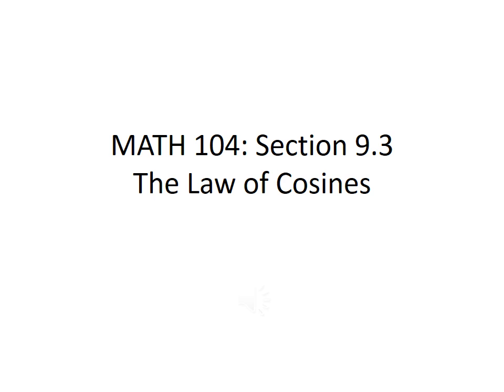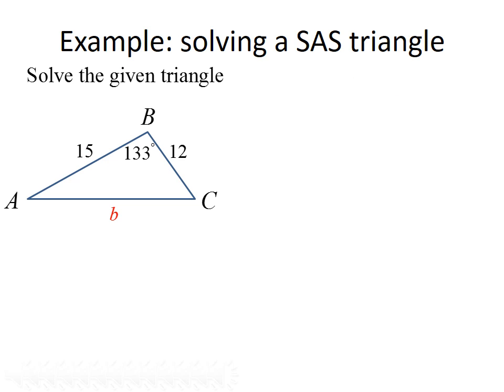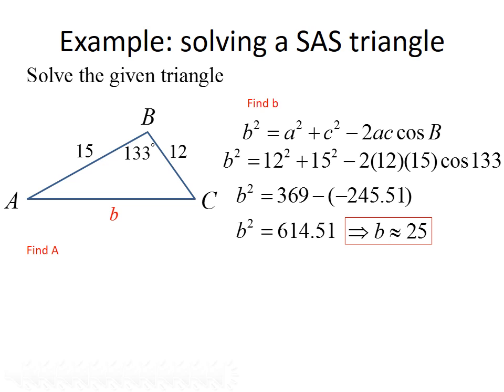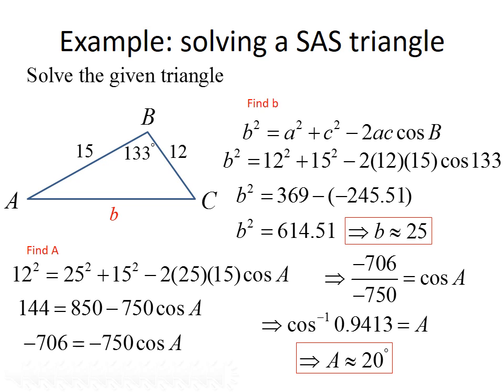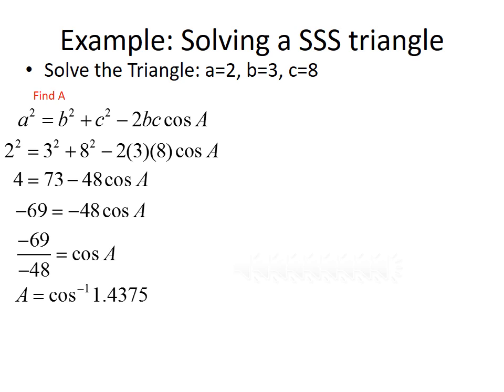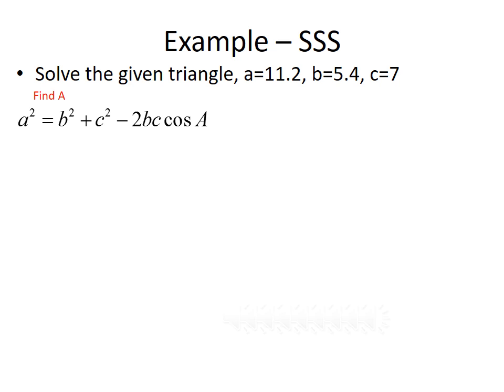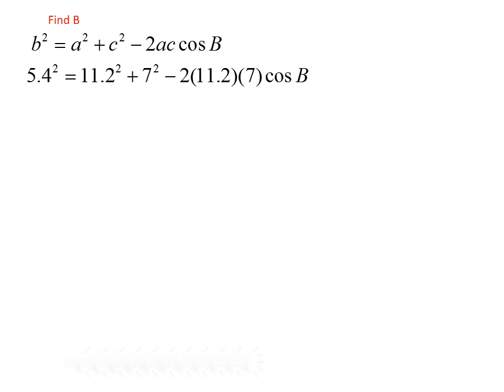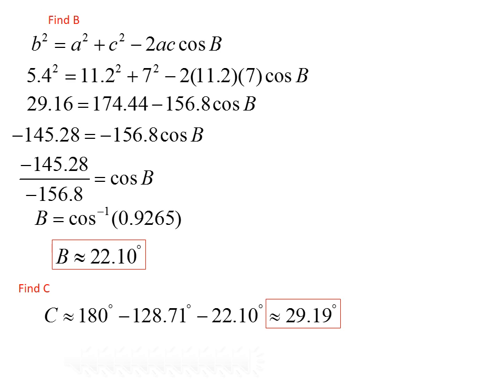College Algebra and Trig II: The Law of Cosines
In this section, we discuss how to solve general triangles by using the Law of Cosines